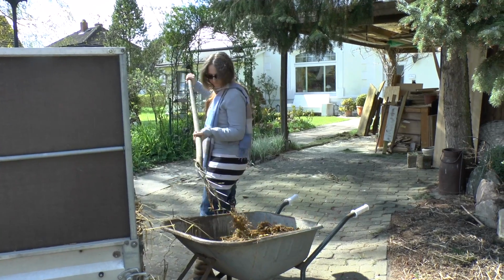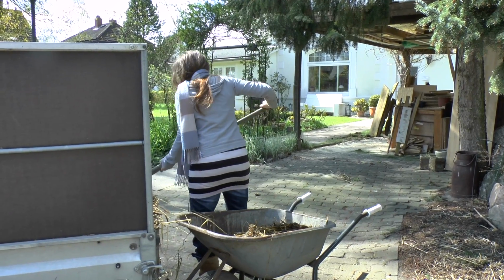Hugelkulture: Building a Raised Bed with reclaimed wood for the Hugelkultur bed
We're finally building the raised bed at the big house. When we dismantled the little chicken coop we sorted and saved everything. Now were giving the wood a 2nd life as the new hugelkultur raised bed. :)

Watch till the end to find out whats coming up in the next episode.
Scarlett
Ps. Join me over on Facebook and Instagram for more.

ABOUT HOW TO GROW A GARDEN:
Follow my journey to sustainable organic living as I attempts to grow most of my food all year long at home, on the balcony and patio and at the allotment. (more info below)

WANT MORE:
How to Grow A Garden has over 100 episodes on growing a sustainable garden. Visit our many play list for more specific garden related topics:

Let the chat continue! You can also join me on Facebook, Instagram, Pinterest and Twitter where I often post insider fun stuff like photos updates and bloopers.

Want to see the bloopers and b-roll clips? You can find this on my Facebook

SCARLETT'S YOUTUBE CHANNELS
How To Grow A Garden
Learn To Paint With Scarlett
Bo and Scarlett Just for Fun
Healthy Living with Scarlett

Scarlett is an artist, entrepreneur and a passionate gardener. Scarlett is also a mostly raw all vegan foods who loves gourmet raw vegan foods strait from the garden.

For many years now she has been growing almost all of her food all year round. Scarlett's motto is grow what you eat and eat what you grow. Scarlett loves to share her knowledge about art, health, food and gardening with YouTube. Scarlett has 4 youtube channels, How to grow a garden, Learn to Paint with Scarlett, Healthy Living with Scarlett and Bo and Scarlett Just for fun.  (see links above)

Scarlett's journey to health started in 2011 after putting all of her energy into building a successful business for more than a decade she had lost the one thing money can not buy -her health.

Scarlett now lives in Europe with her husband Bo and their cats, house trained rabbits and hand raised pet chickens and ducks.